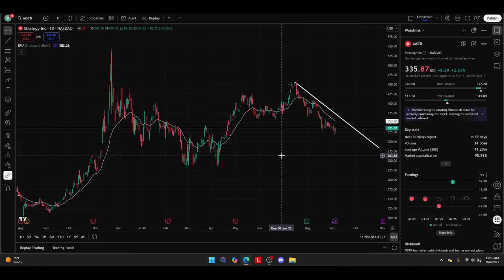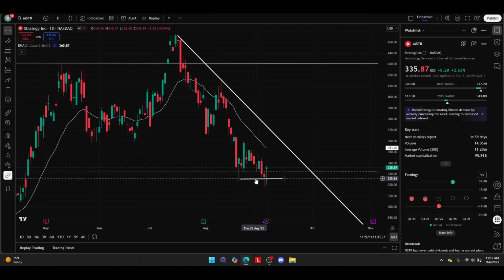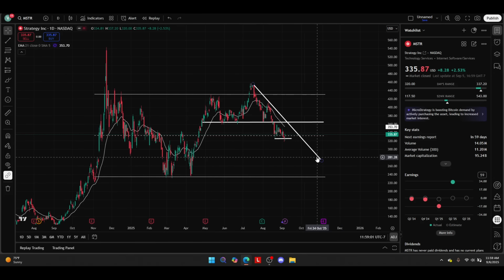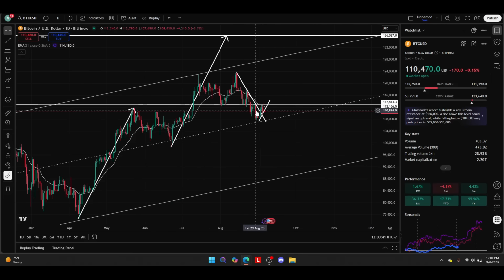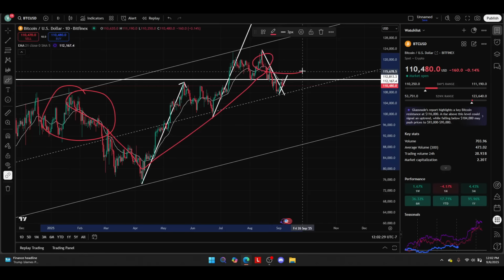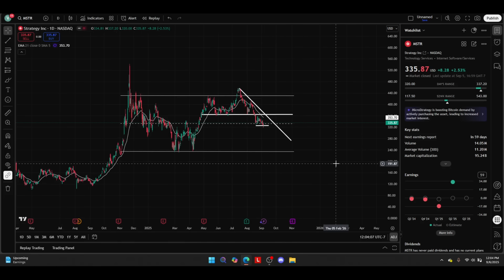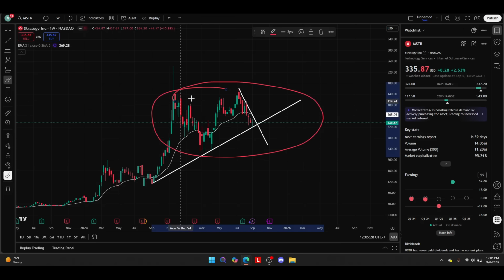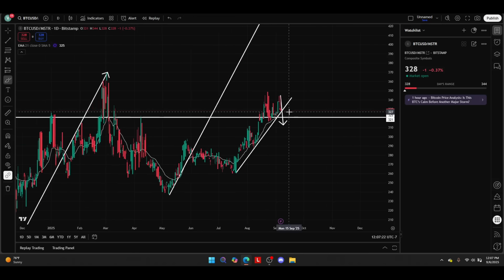⚠️ Strategy/MicroStrategy Stock (MSTR): Bears in Control — Bounce Soon or Deeper Drop?